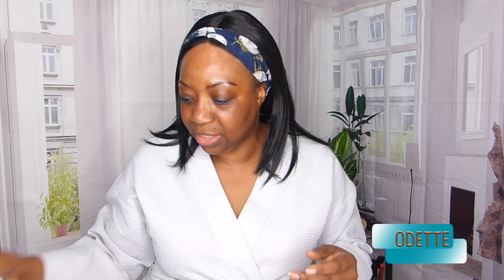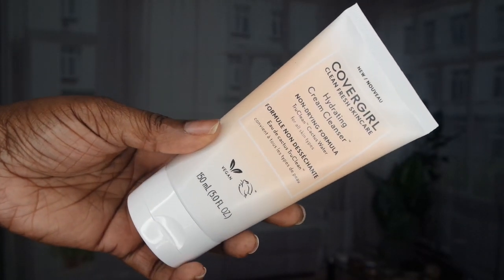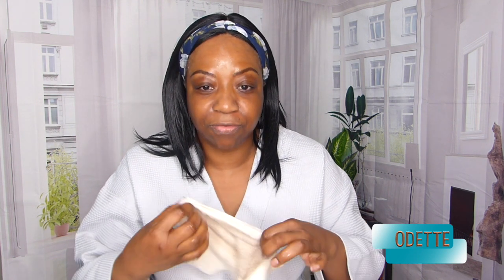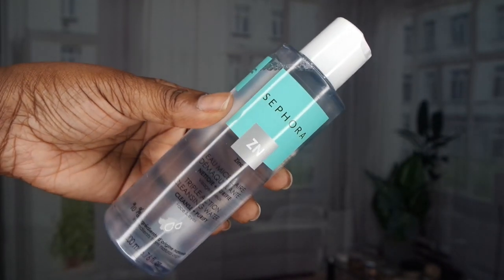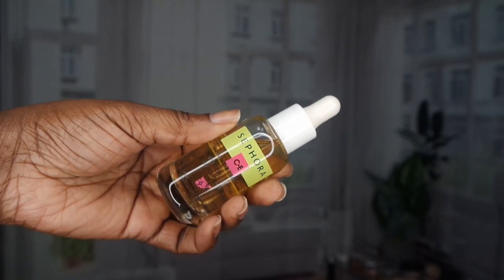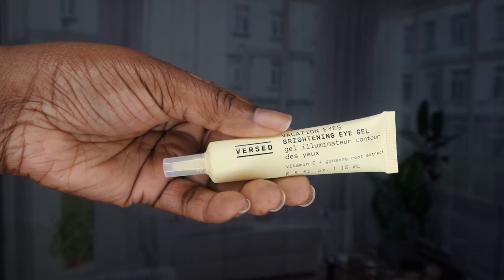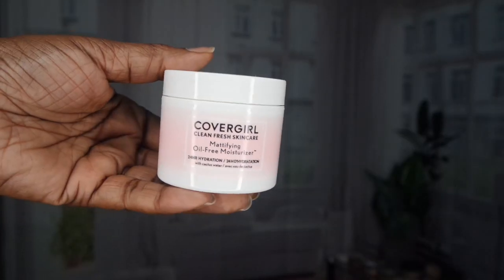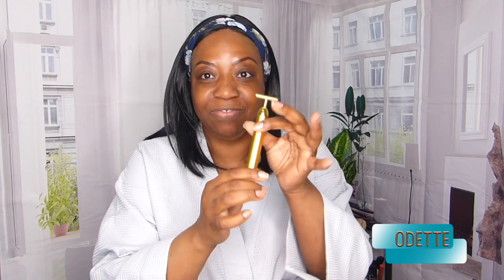You Must Try This. Night Time Facial SkinCare After Brow Microblading. Odette.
Hi Love,
Glad you are back for another video.
Happy Sunday.
I am sharing my night time skincare routine after microblading.
Skincare products listed below.
Face wipes
Cotton pads from Sephora
Ecotools Face Brush
CoverGirl Hydrating Cream Cleanser
Sukin Revitalising Facial Scrub
Sephora Triple Action Cleansing Water
Versed Weekend Glow Brightening Solution
Versed Vacation Eyes UnderEye Gel
Sephora Vitamin C& E Ultra Glow Serum
Elf Blemish BreakThrough Acne Fighting Spot Gel
CoverGirl Mattifying Oil Free Moisturizer
Lip Balm
Energy Beauty Bar Face massager

Hugs.